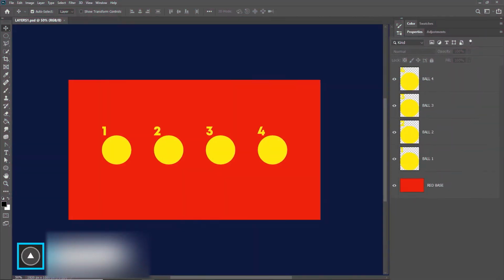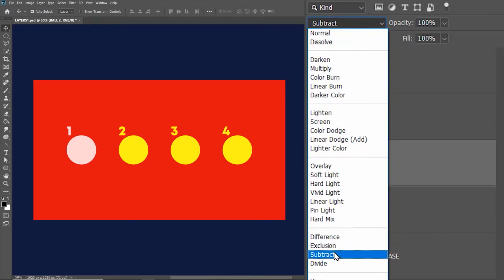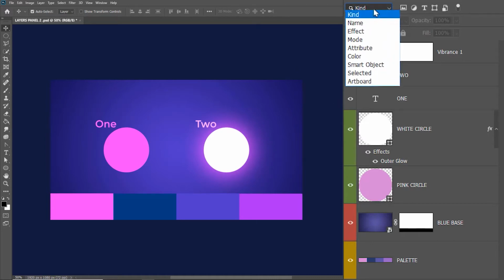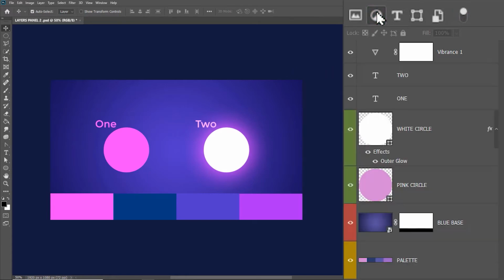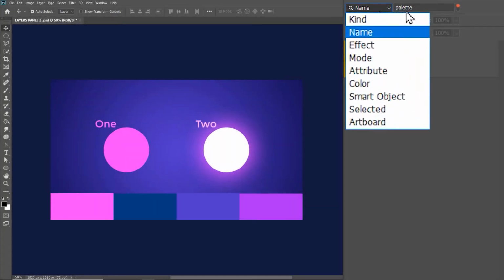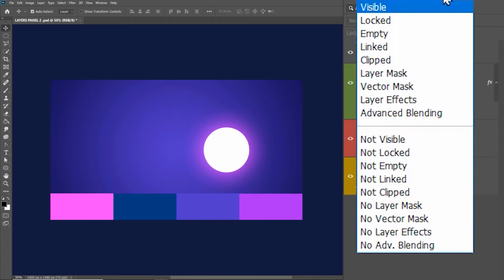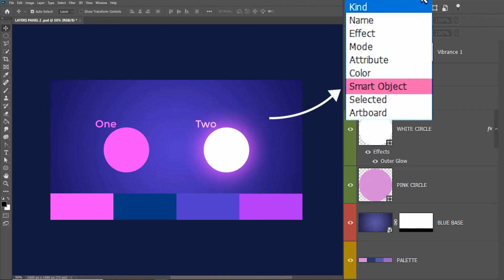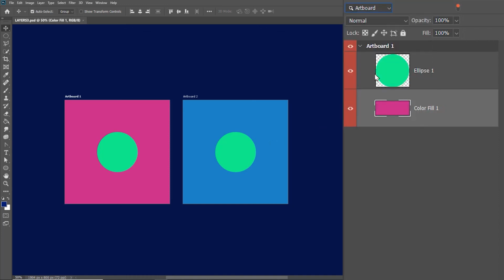✔Layers Pannel Part- 4 | Photoshop Tutorial | Artose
In this Photoshop Tutorial, we will learn about the Layers Panel. Layers are the most important fundamental part of Photoshop. Although they may seem too basic and simple at first glance, they offer unimaginable scope in all sorts of creative processes in Photoshop. Think of Layers as stacks of transparent sheets on top of one another. In this tutorial, we will learn about a few of the functions and options of the Layers Panel.

Timecodes
0:00 Intro
0:08 Blending Modes
1:37 Layer Filter Options
1:41 Type of Layers
2:18 Kind Filter
3:52 Name Filter
4:13 Effect Filter
4:40 Mode Filter
5:01 Attribute Filter
5:42 Color Filter
6:13 Smart Object Filter
6:31 Selected Filter
6:43 Artboard Filter